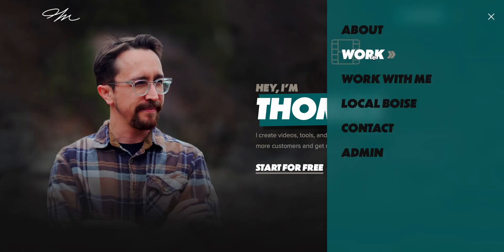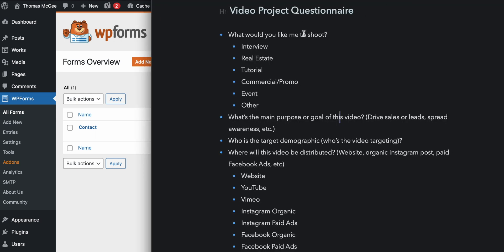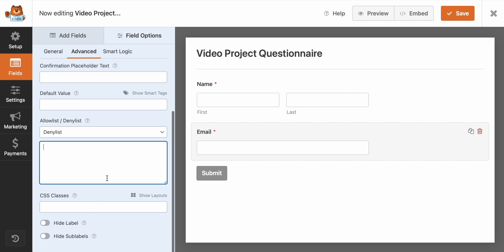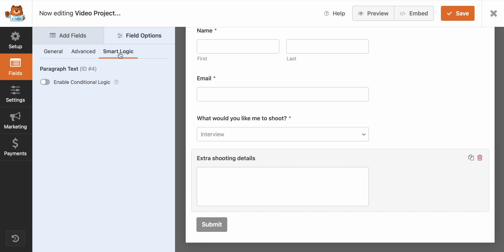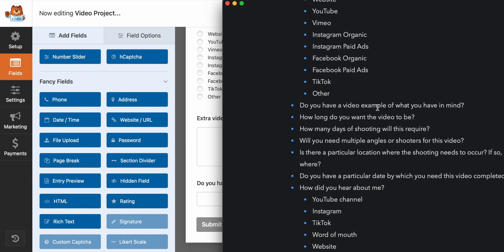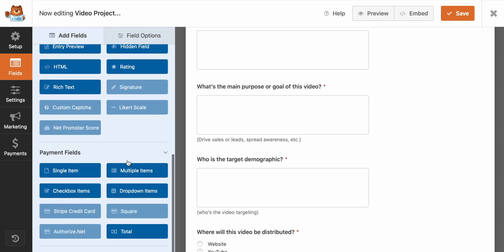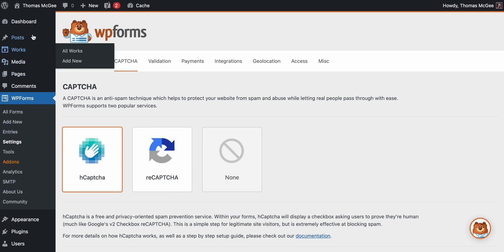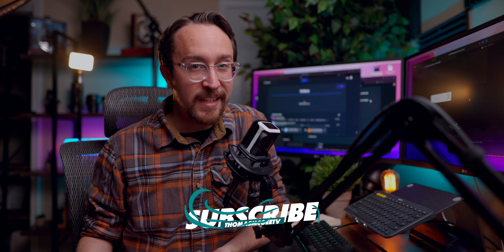The Best WordPress Form Plugin in 2022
WordPress form plugins are common in 2022—but what about dealing with spam, people who you don’t want to hear from or creating multiple forms easily? In this video, I’ll walk you through my new favorite WordPress form plugin in 2022.

00:00 - Introduction
03:17 - How I’m Using WP Forms
04:27 - Creating a Form
14:22 - Adding the Form to Our Site
15:13 - Avoiding Spam Emails
16:56 - Conclusion

🎁 RESOURCES

👍 CONNECT